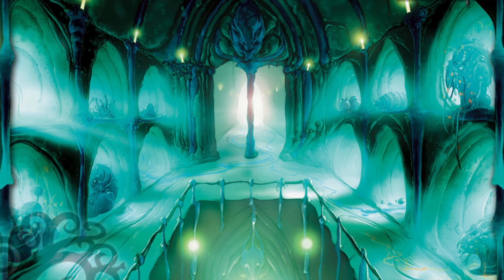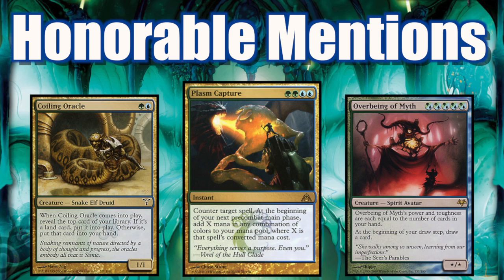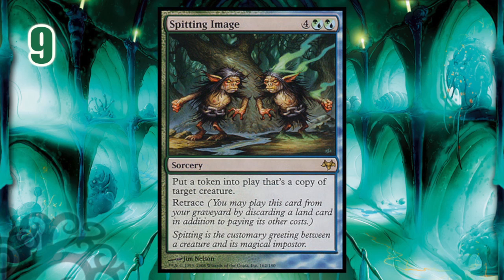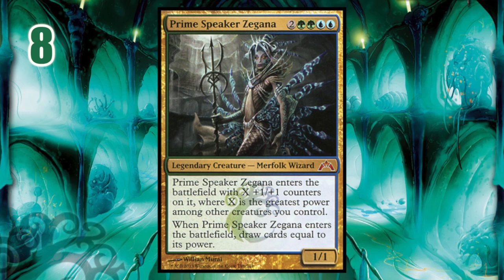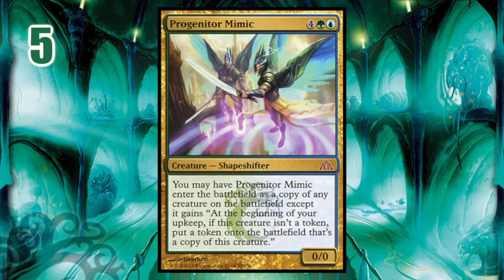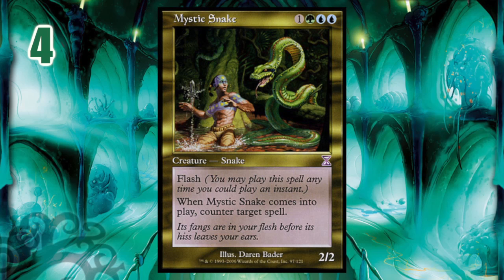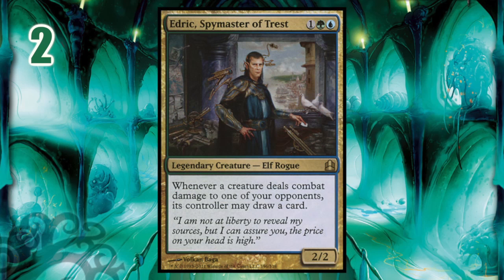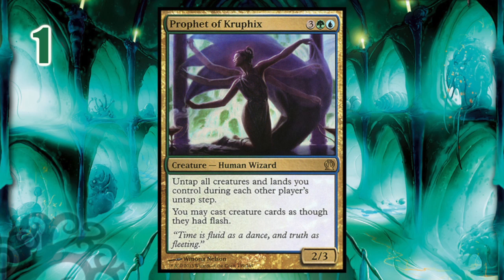MTG - Top 10 Simic EDH/Commander Cards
Here are my top ten Simic cards! Please LIKE the video (100 likes will put up the 10th Guild Color Top Ten!), say which top ten countdown you want to see AFTER Selesyna in the comments, and stay tuned for a LOT more top ten lists by subscribing!

Further Honorable Mentions:
Coiling Oracle
Simic Sky Swallower

Through the end of March, if someone orders $25 or more on ABUgames and puts "RoxaboxenDeal Sleeves" in the comments at checkout, they'll get a free pack of sleeves with their order!

If you are looking for the awesome Dragonshield protection for your cards or a new CCG, check out Arcane Tinmen here:

Follow them on their new Facebook pages!